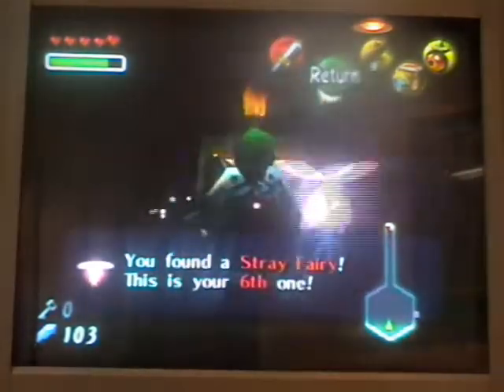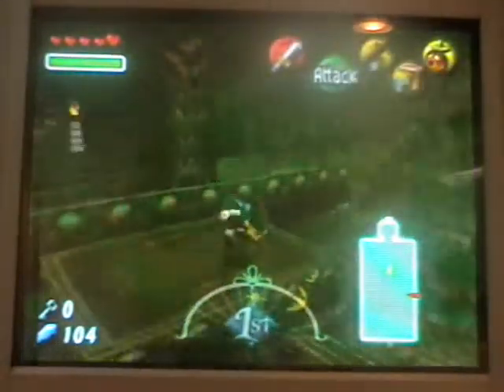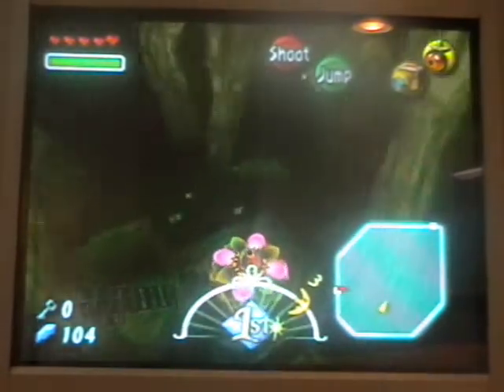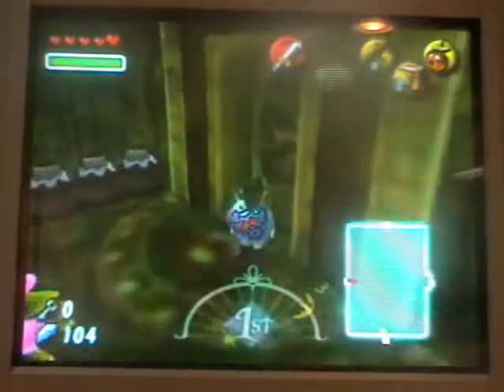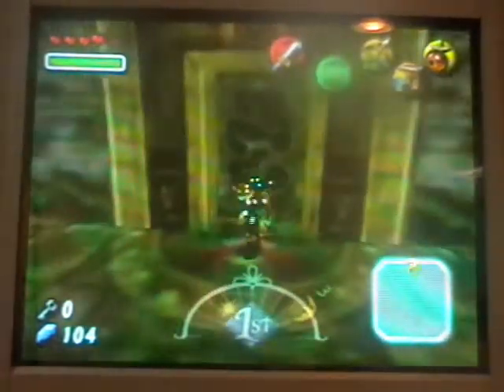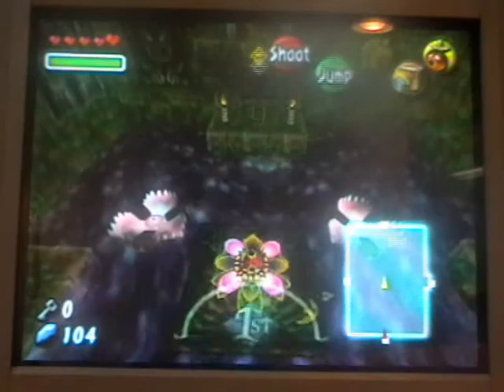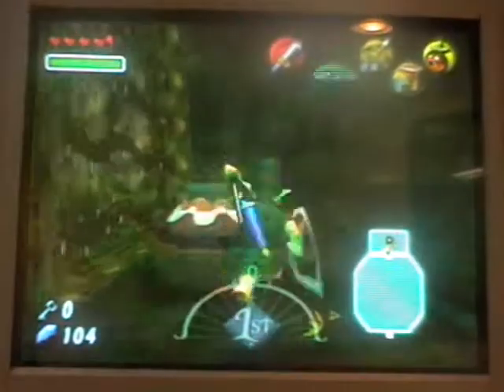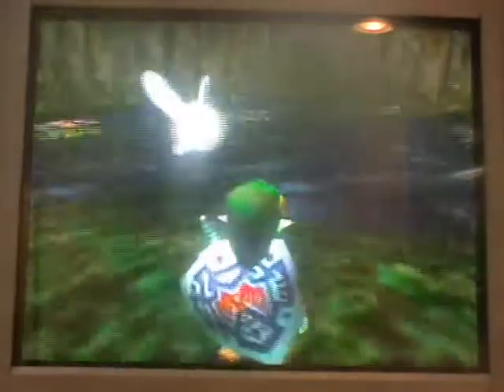let's play (zelda) majoras mask part 14 "Woodfall Temple Pt 2"